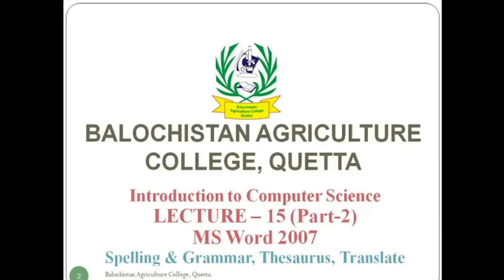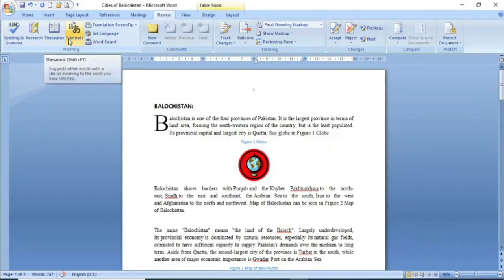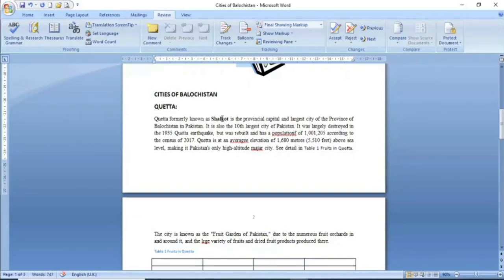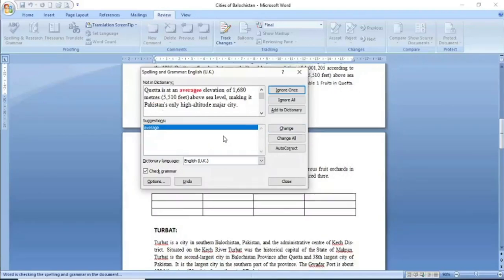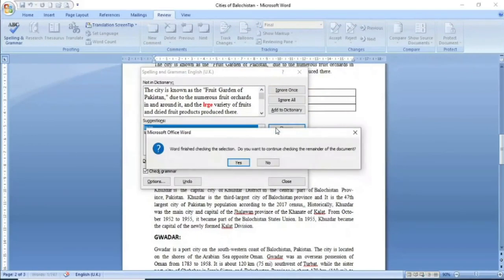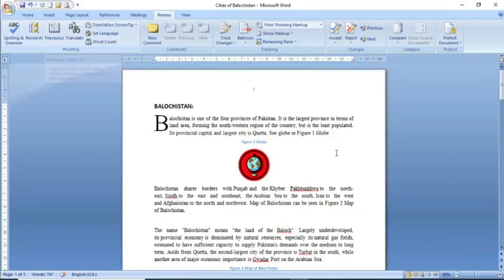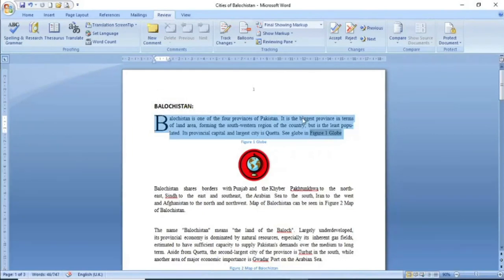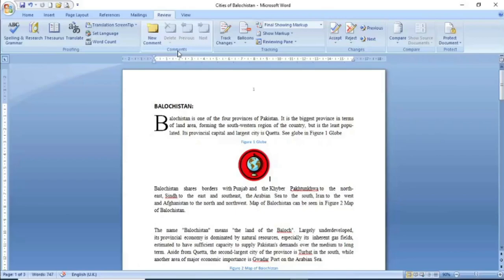MS Word 2007 | Review Tab | Spelling & Grammar, Thesaurus and Translate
In this video we will learn:
1. Spelling & 'Grammar
2. Thesaurus
3. Translate